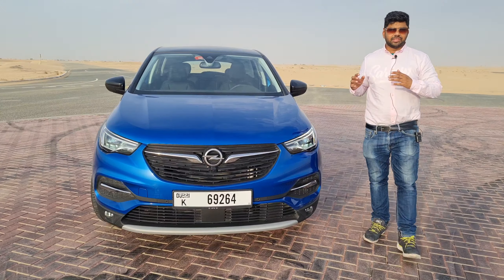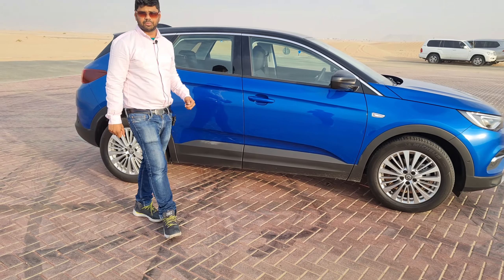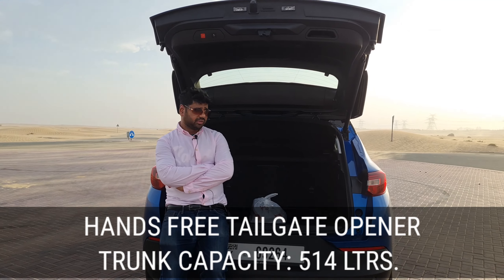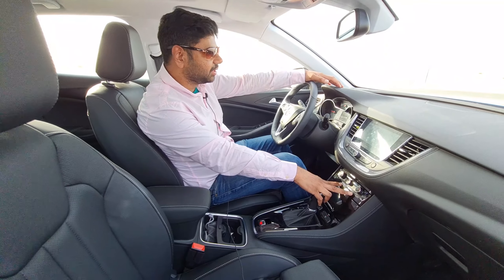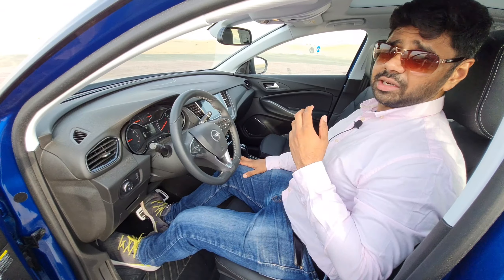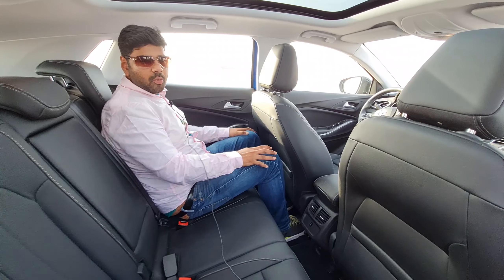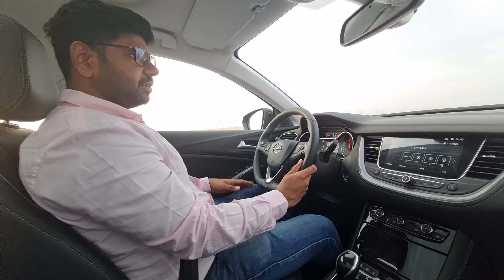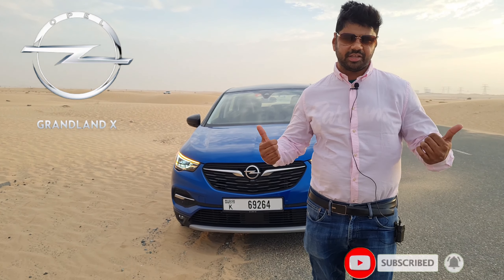2021 Opel Grandland X review |German Suv with great features Better than a Sportage, 3008 or Tucson?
Hi everyone welcome back to MHB Auto Vlogs this is the review of Opel Grandland X an excellent German Suv with great features.

Special Thanks to Al Fahim Motors.

Soon i will be posting video in Hindi/Urdu Language

PRICE FROM AED 89,900 TO 99,900

OPEL GRANDLAND X 2021 INNOVATION + KEY FEATURES.
18“ alloy wheels
Dual-Zone Electronic Climate Control
Leather & Ventilated seats
Power Seating for the driver seat
Keyless entry & push start
Front & Rear parking sensors with rear camera
Handsfree Tailgate
Panoramic roof
Dual Tone

Engine & Power
Engine Capacity (liters) 1.6 turbocharged
Cylinders 4
Drive Type Front Wheel Drive
Fuel Tank Capacity (liters) 53
Fuel Economy (L/100 Km) 7.0
Fuel Type Petrol
Horsepower (bhp) 163
Torque (Nm) 240
Transmission Automatic
Acceleration 0-100 Km/h (sec) 9.4

Measurements
Length (meters) 4.477
Width (meters) 1.856
Height (meters) 1.609
Wheelbase (meters) 2.675
Trunk Capacity (liters) 514

MHB AUTO VLOGS.